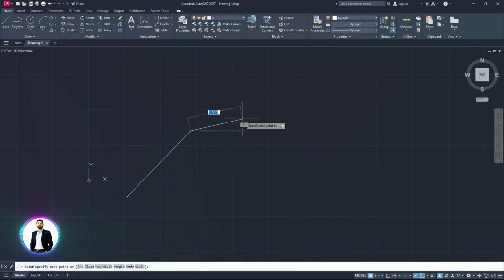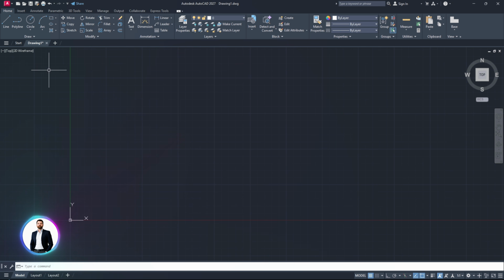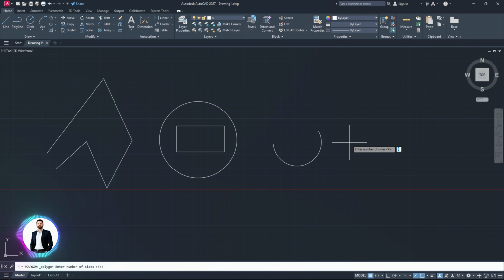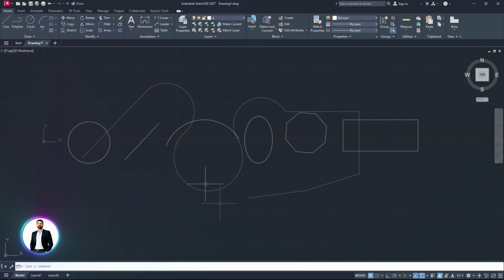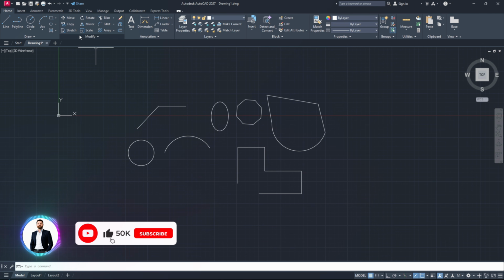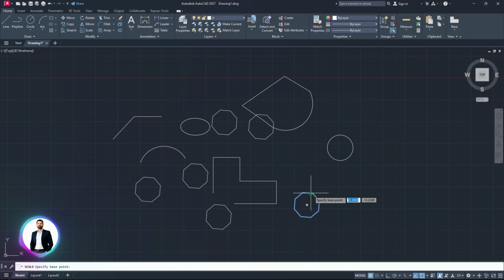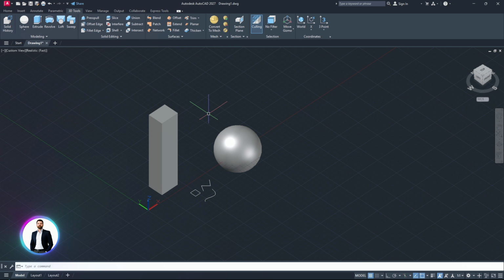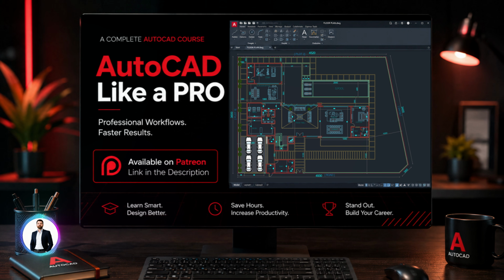AutoCAD 2027 Full Guide for Beginners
AutoCAD 2027 Tutorial for Beginners (Step-by-Step)

Want to learn AutoCAD 2027 from scratch? This beginner-friendly tutorial will teach you the essential AutoCAD tools and workflow in just 12 minutes.

Whether you're a student, architect, engineer, interior designer, or complete beginner, this lesson will help you build a solid foundation and start creating professional drawings with confidence.

In this tutorial you'll learn:

✅ AutoCAD interface and navigation
✅ Line, Polyline, Circle & Arc tools
✅ Move, Copy, Rotate, Mirror & Scale
✅ Trim, Extend & Offset
✅ Fillet & Rectangle
✅ Object Selection techniques
✅ Basic dimensions and annotations
✅ Layers and drawing workflow
✅ Professional AutoCAD tips for beginners

🎯 By the end of this video, you'll understand the core AutoCAD tools needed to begin creating your own drawings.

AutoCAD
Revit
Rhino
Grasshopper
AI for Architects
Computational Design
Architectural Visualization

I prefer this response